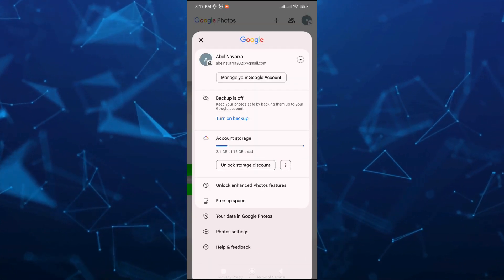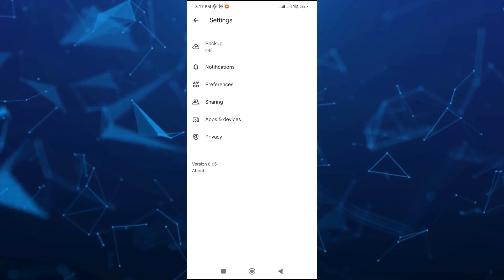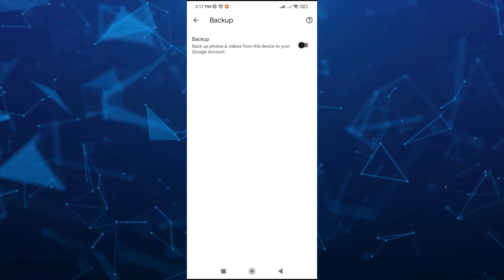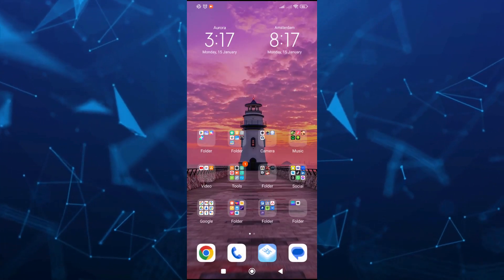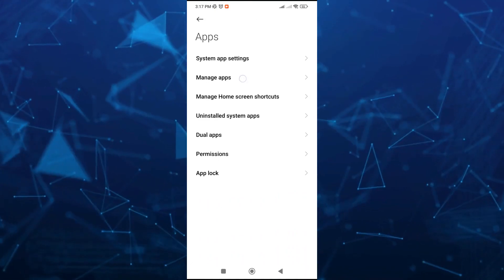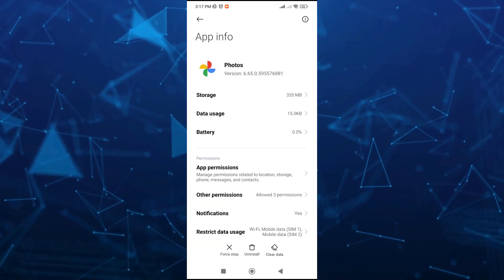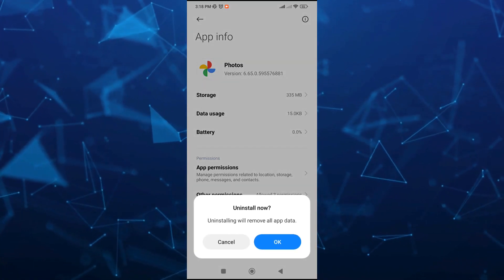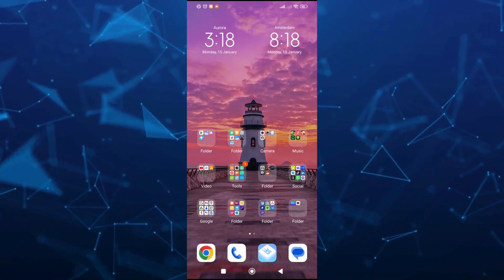How to STOP Uploading Photos to GOOGLE PHOTOS in 2024 (The BEST Method)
How to STOP Uploading Photos to GOOGLE PHOTOS in 2024. In this google photos tutorial video I'll show you how to stop google photos automatic upload. The method is very simple and clearly described in the video and will let you see how to stop auto backup in google photos. Follow all of the steps & you will know how to stop google photos backup.